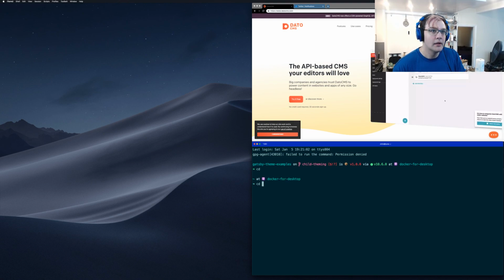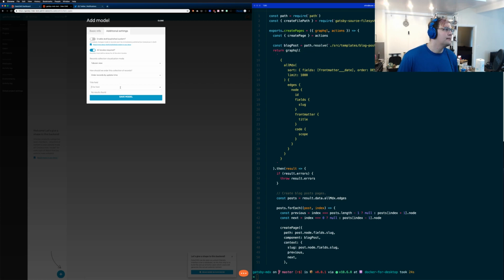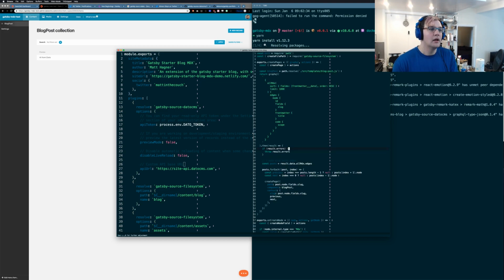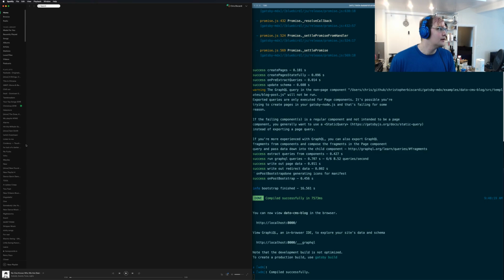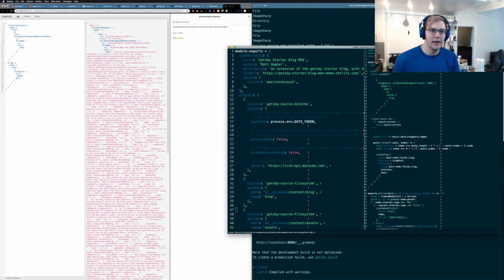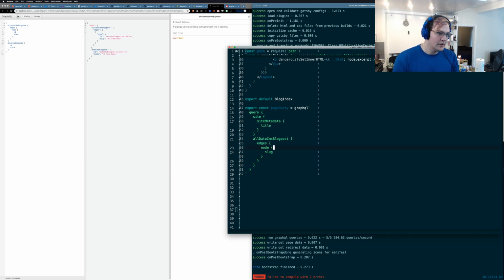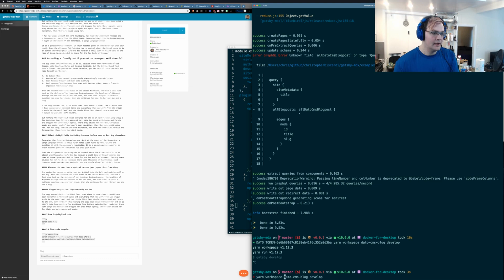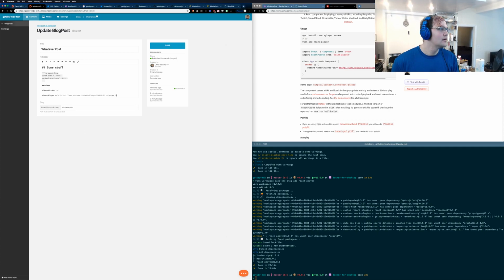Using DatoCMS and gatsby-mdx for the first time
Set up an example project that uses DatoCMS and gatsby-mdx to write MDX content in Dato and render it into a Gatsby site. We got it all working and even added some shortcodes at the end of the stream to play YouTube videos